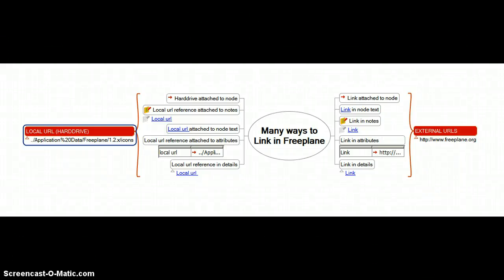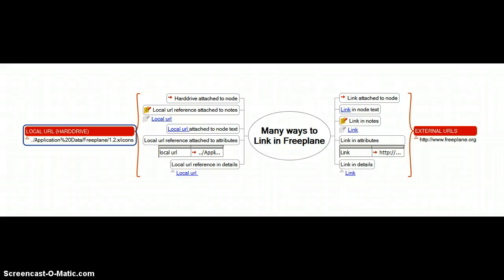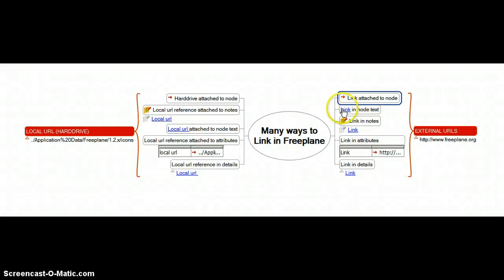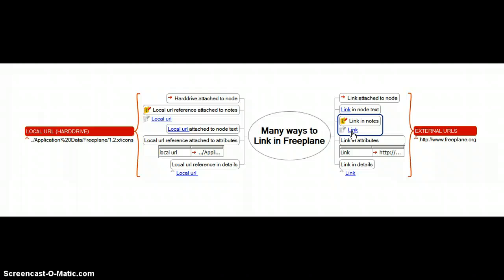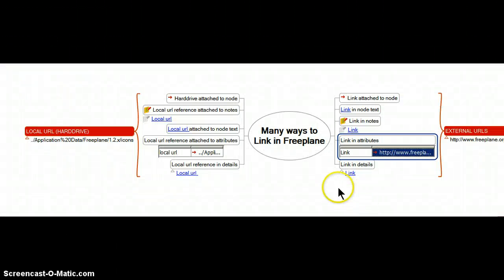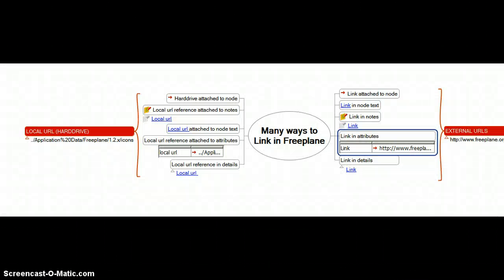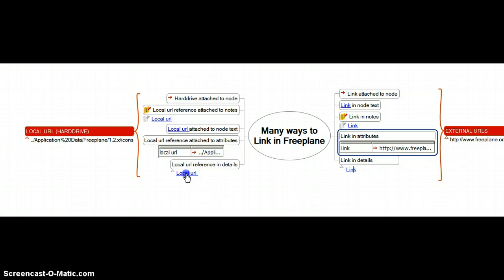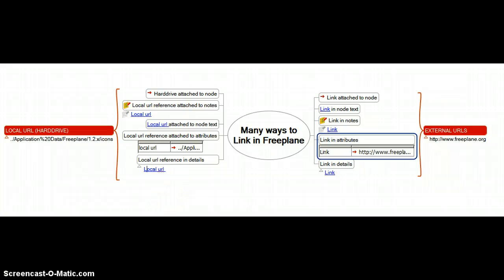Embedded links within Freeplane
Demonstrates problems I'm having with links (urls) that are embedded within the Detail portion of a node